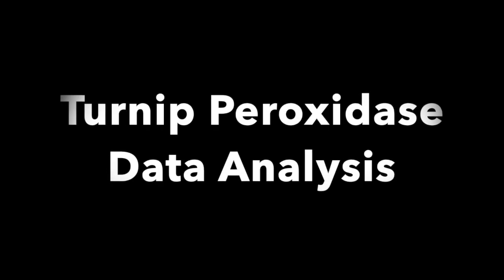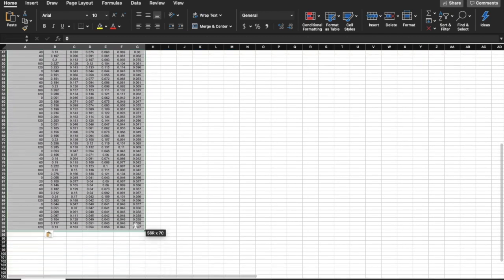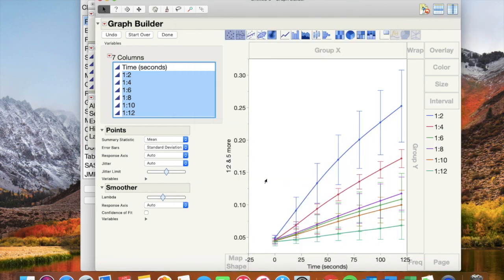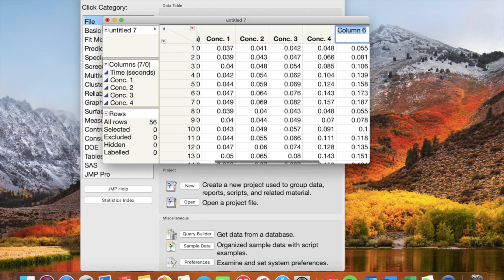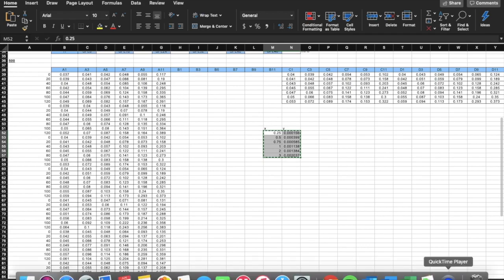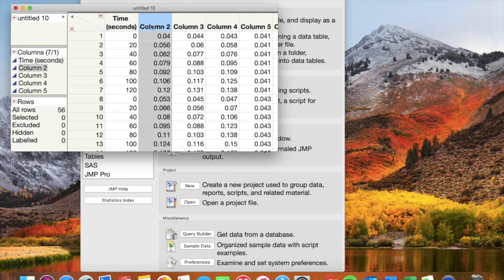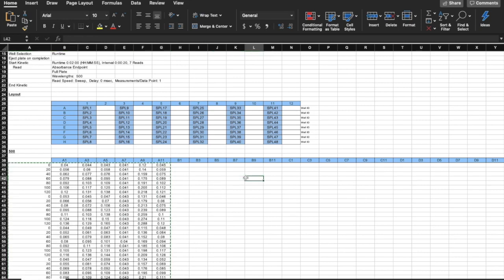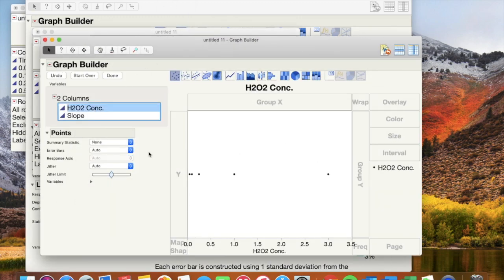Turnip Peroxidase Lab: Write-Up Instructional Video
This video provides the necessary information to write-up and successfully analyze all data collected in the Turnip Peroxidase Lab.